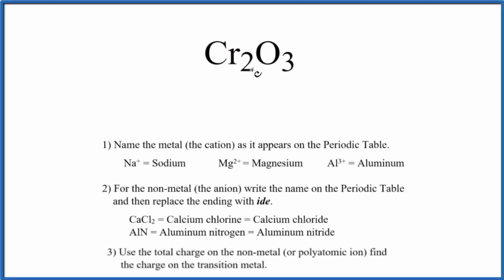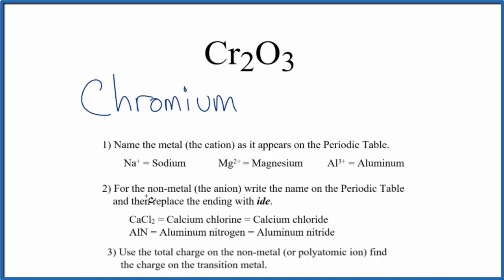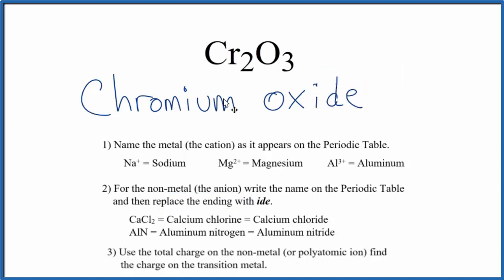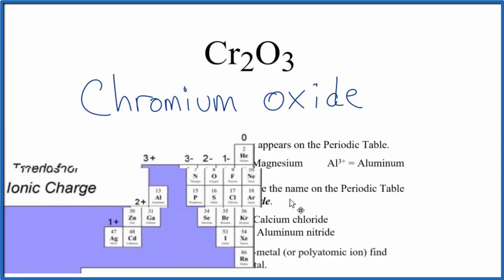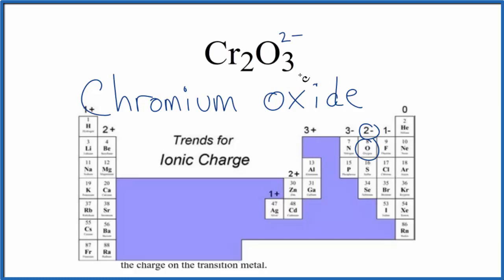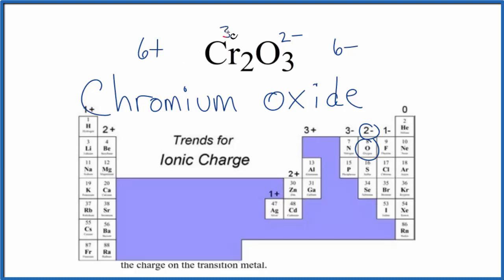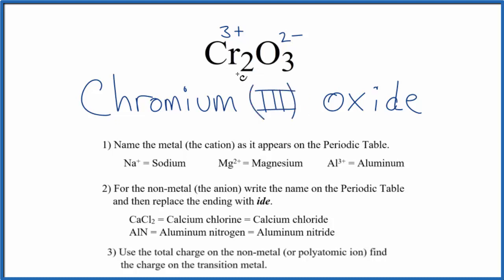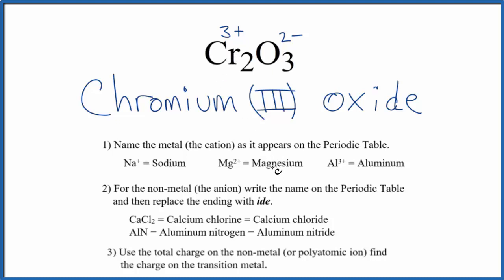How to Write the Name for Cr2O3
In this video we'll write the correct name for Cr2O3. To write the name for Cr2O3 we’ll use the Periodic Table and follow some simple rules.

Because Cr2O3 has a transition metal we need to indicate the ionic charge using Roman numerals in parenthesis.

1) Write the name of transition metal as it appears on the Periodic Table.

2) Write the name and charge for the non-metal. If you have a polyatomic ion, use the Common Ion Table to find and write the formula and charge.

3) Use the total charge on the non-metal (or polyatomic ion) find the charge on the transition metal.

4) After the name for the metal, write its charge as a Roman Numeral in parentheses. Example: Iron (III) chloride

For a complete tutorial on naming and formula writing for compounds, like Chromium (III) oxide and more, visit: